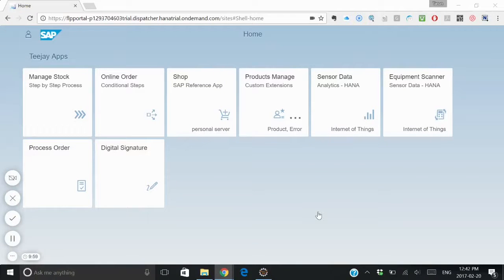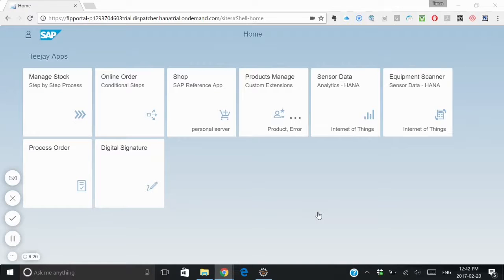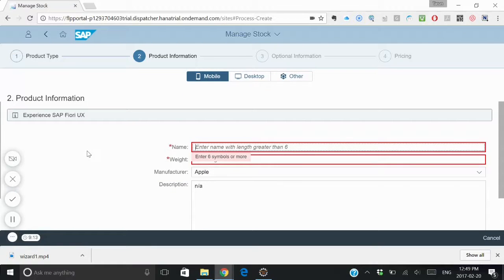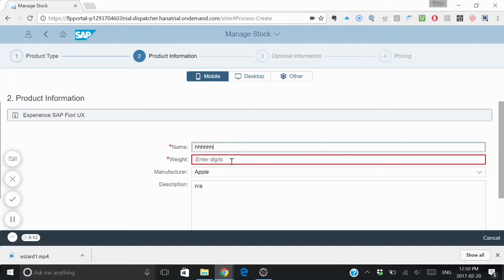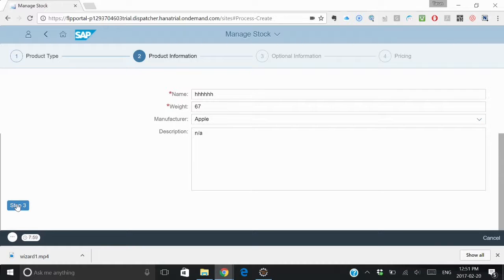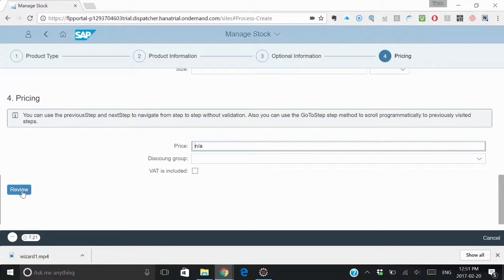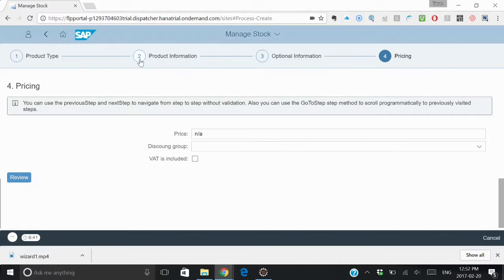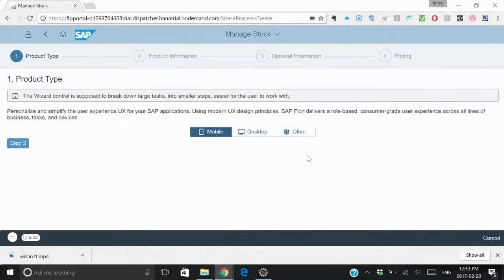Simplify Create and Edit SAP transactions with wizard based SAP Fiori Application